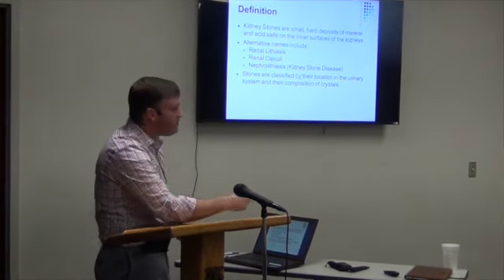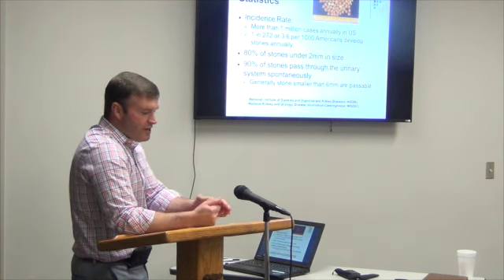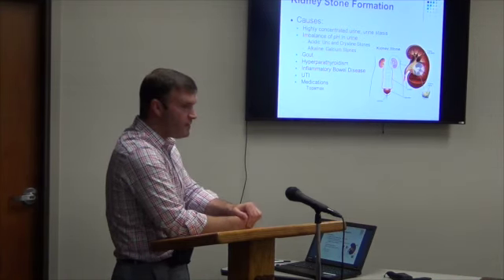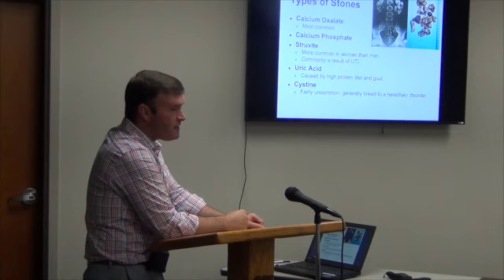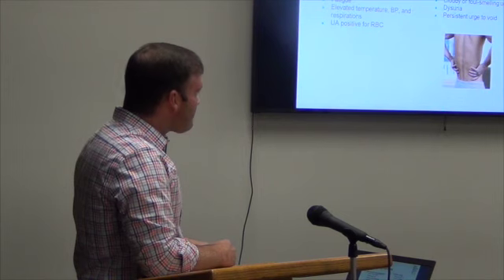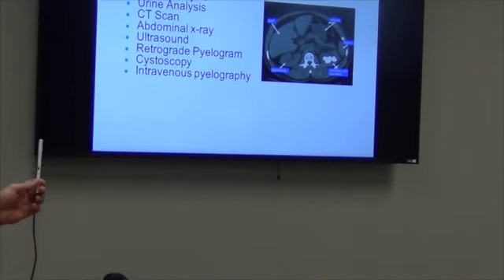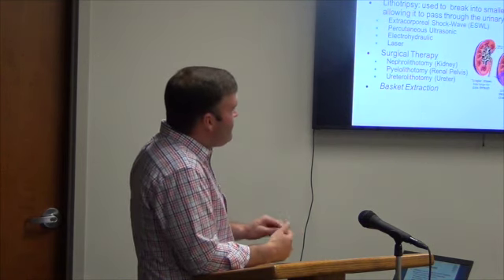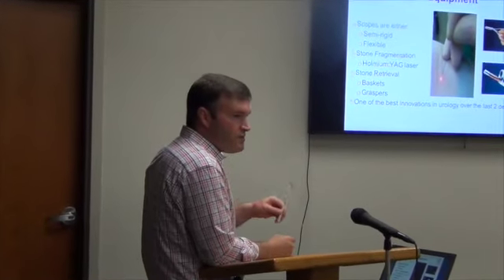Kidney Stones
John Beddies, MD, of Kentucky Lake Urologic Associates discusses origin, treatment and prevention of kidney stones at his Lunch To Learn on Friday, June 29. The event was hosted by Henry County Medical Center.